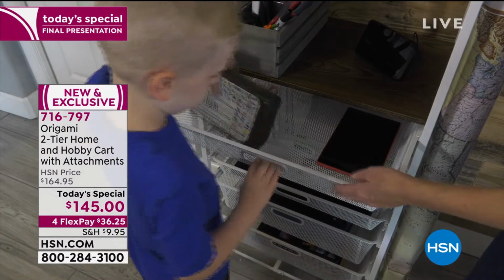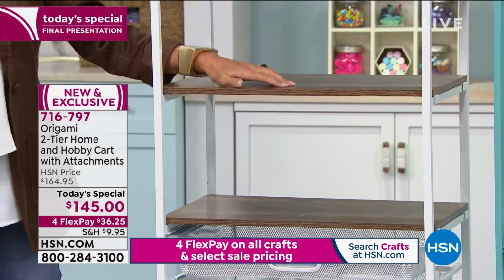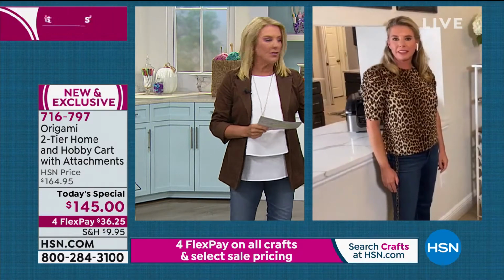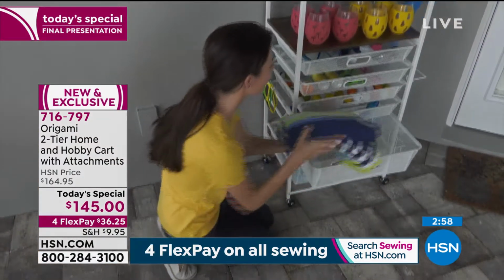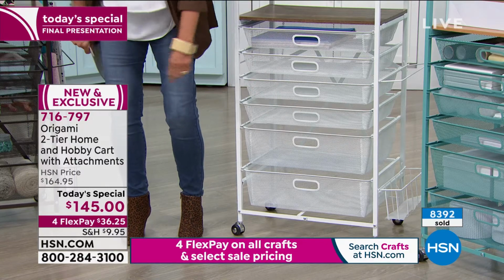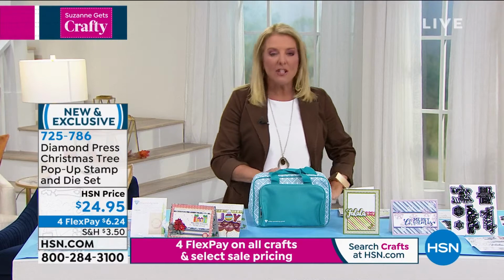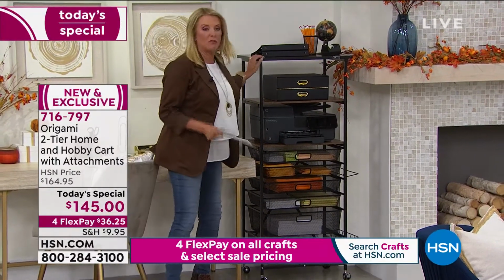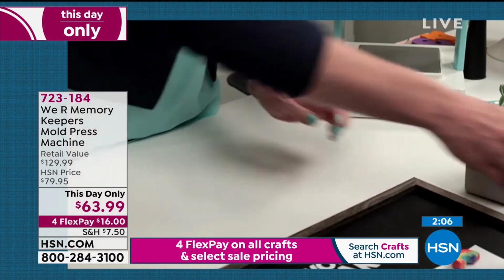HSN | Suzanne Gets Crafty 09.11.2020 - 11 PM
Discover all the fun ways to craft from scrapbooking to sewing to cardmaking with show host Suzanne. Prices shown on the previously recorded video may not represent the current price.